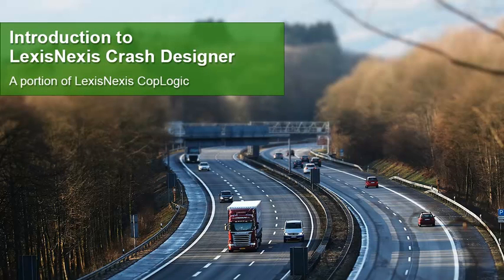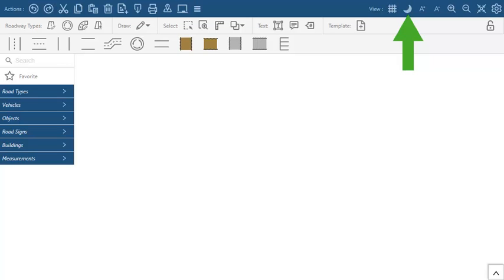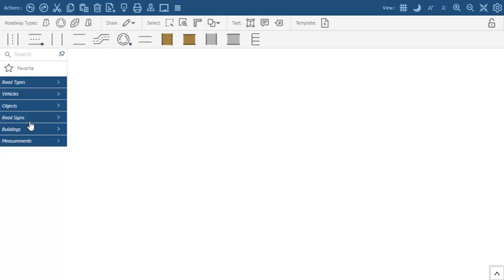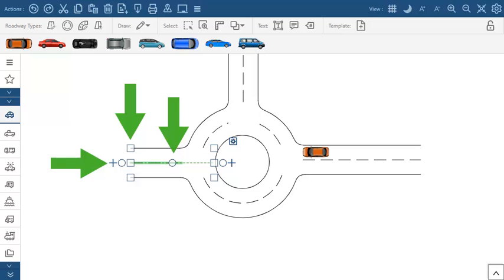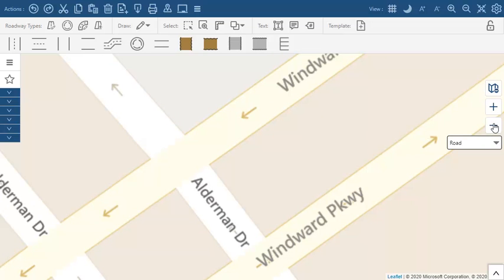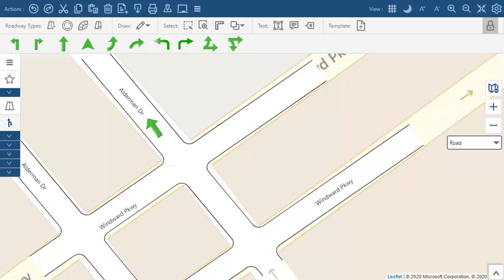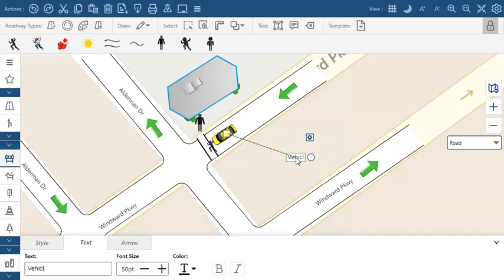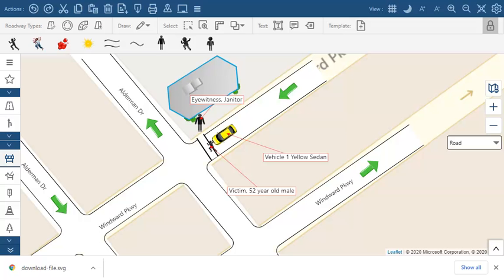LexisNexis® Crash Designer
Constructing more accurate and complete crash diagrams has never been easier with LexisNexis Crash Designer.

Recreate crash scenes using intuitive tools and an easy drag-and-drop interface.

Benefits
Reduce Costs
Eliminate costly inefficiencies associated with paper-based crash diagramming systems.

Improve Accuracy
Create more accurate and complete crash scene diagrams.

Enjoy Convenience
Easily save crash diagrams and attach them to your crash report.

Save Time
Intuitive tools and a drag-and-drop user interface help you create crash diagrams faster.

Features
Click and Create
Simply click on a toolbar icon to drag and drop objects (such as vehicles, trees and animals) onto a crash diagram.

Accuracy with Ease
The innovative Sketch Road tool automatically corrects and connects objects and rounds edges, without you doing additional work.

Customize Your Work
Create a custom list of intersection templates for your crash diagram or apply easy-to-use, pre-loaded templates.